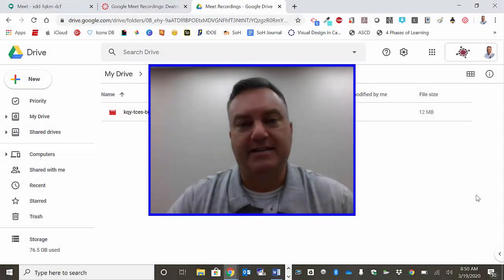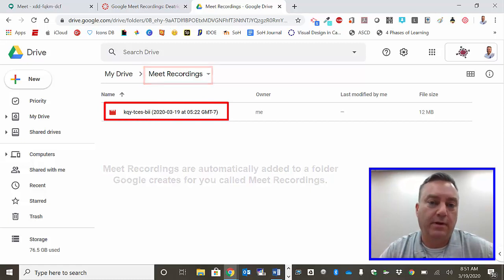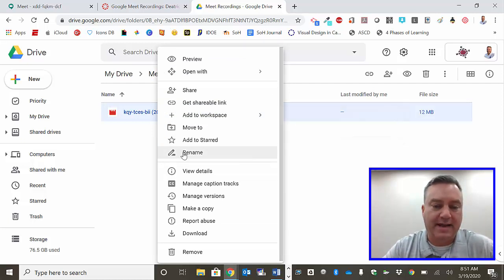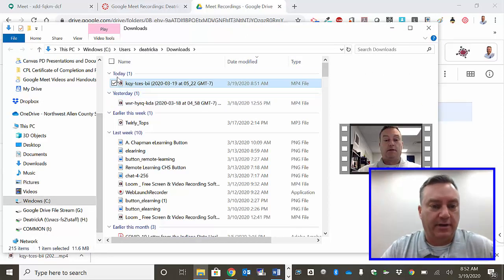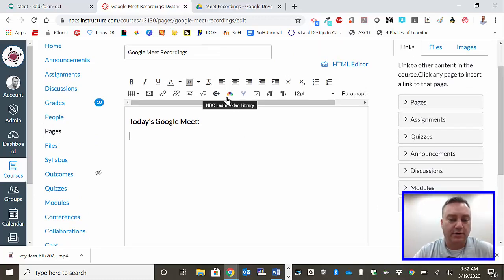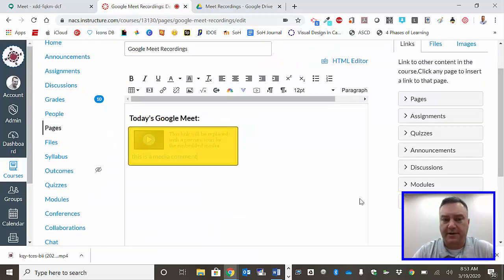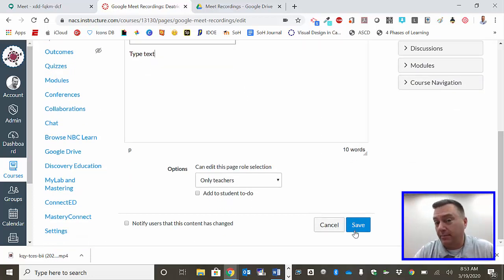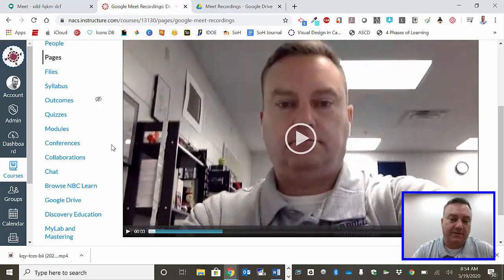Uploading Google Meet Recordings to Canvas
This video will show you how to download a Google Meet video that is taking too long to process, and upload the video into Canvas.